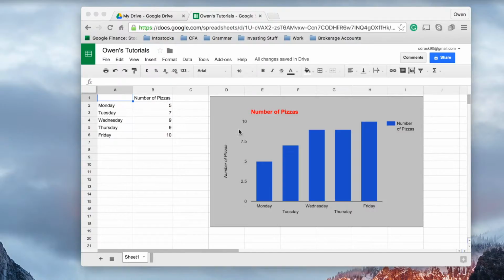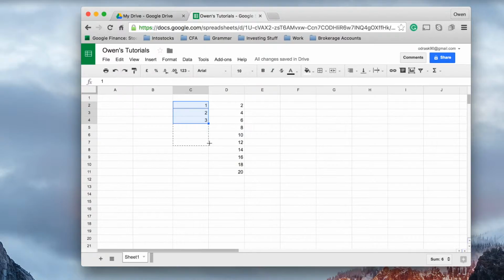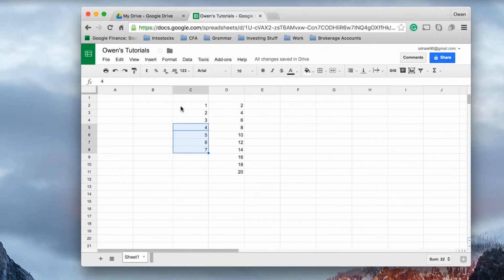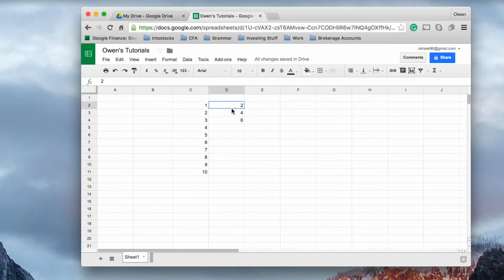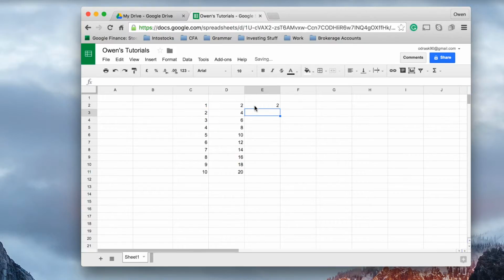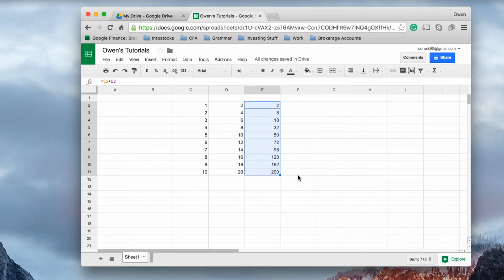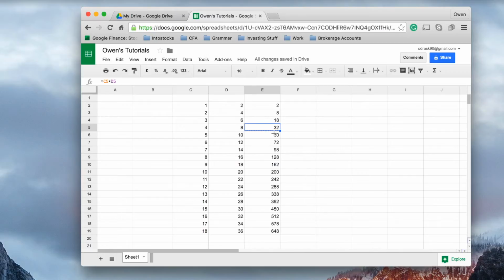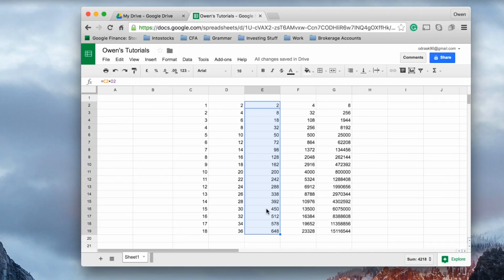How to use Google Sheets in Finance | Part 8 | Clicking and Dragging formulas in Google Sheets [HD]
How to apply data patterns and your functions across multiple cells in spreadsheets.